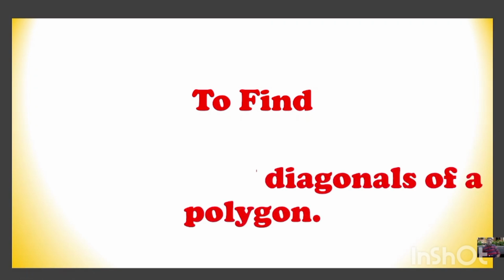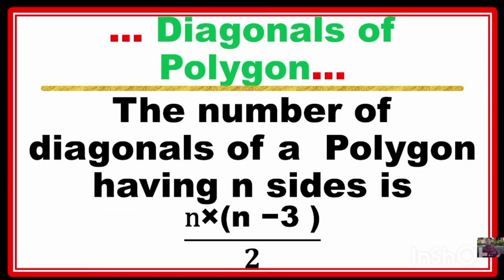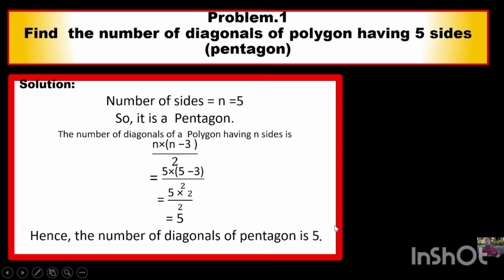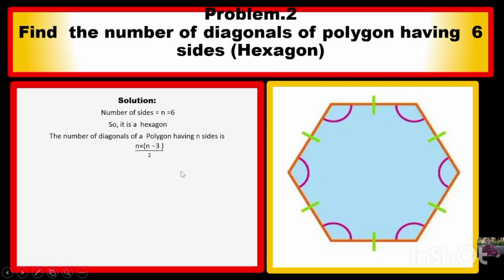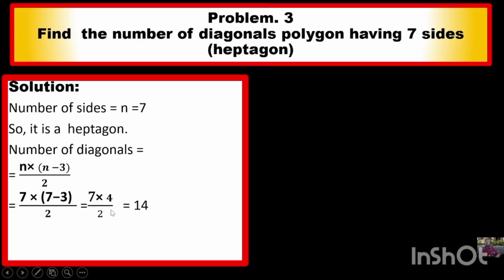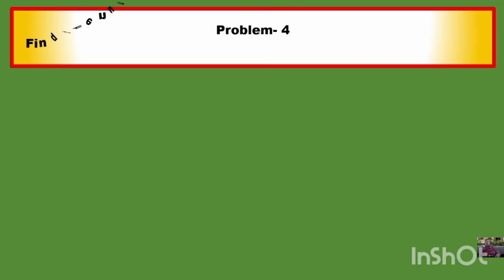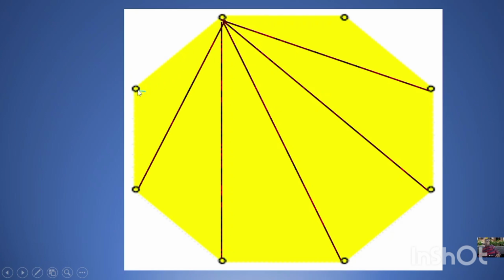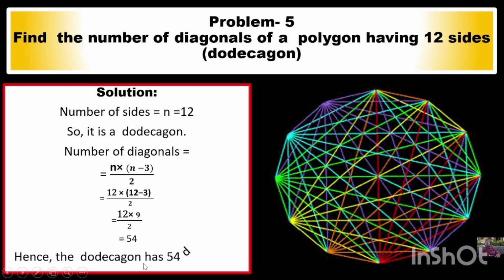POLYGON - FIND THE DIAGONALS OF A POLYGON MATH -8 , Math for you. Like, follow and subscribe 🖕